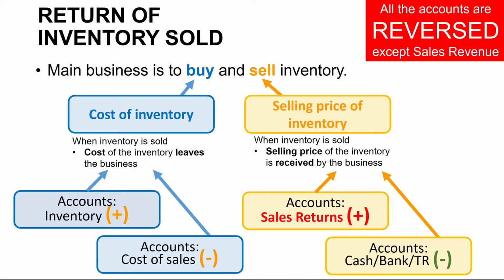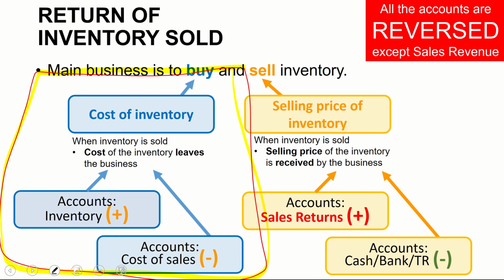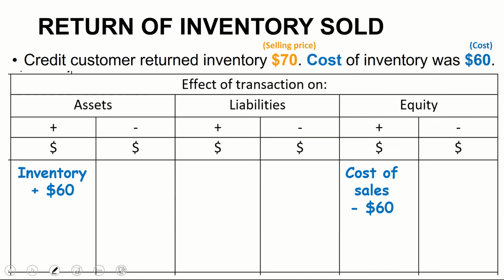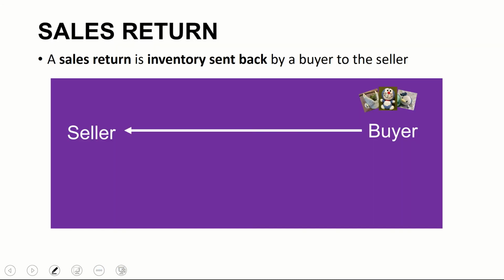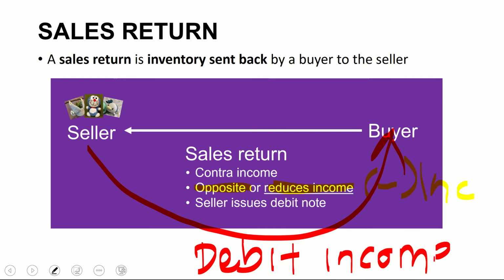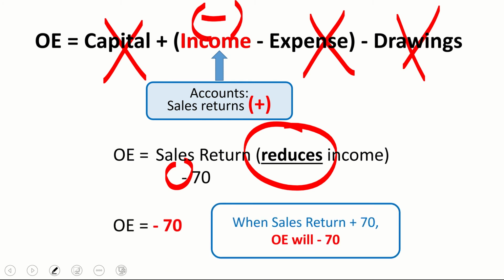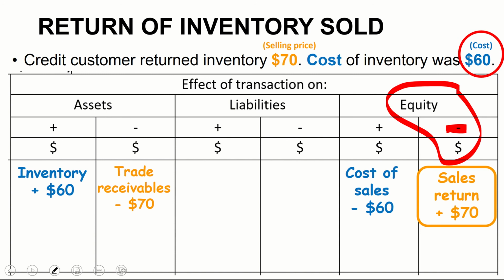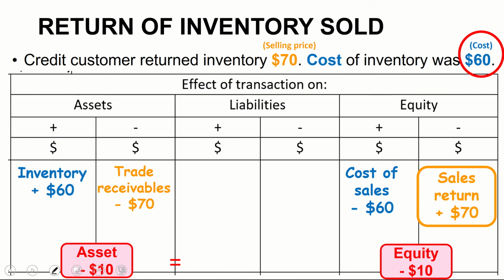Accounting Equation - 05 Sales Returns Part 2